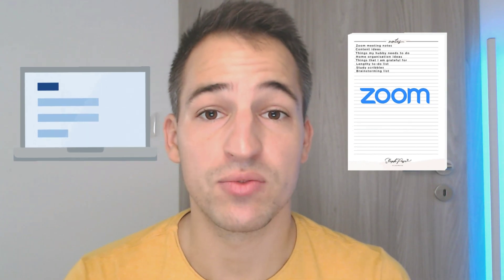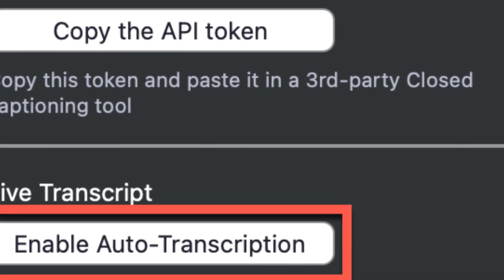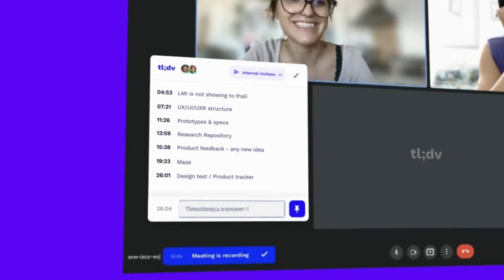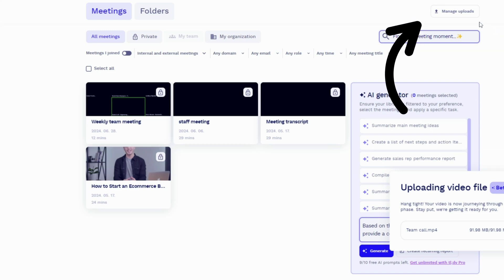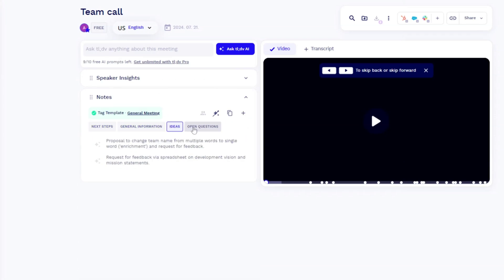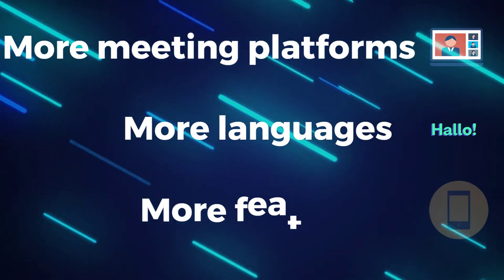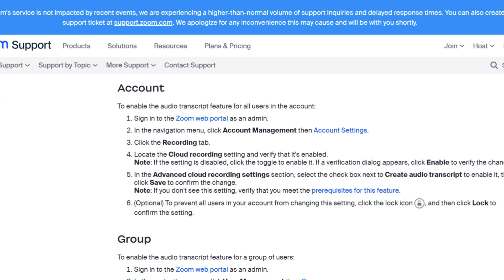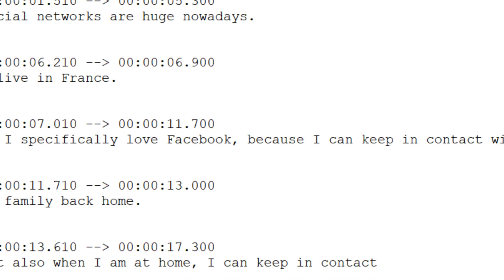How to Transcribe Zoom Meetings for FREE in Minutes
In this video, I will show you how to transcribe Zoom meetings and calls for free. Whether you have a paid Zoom license or a free account, I will guide you step-by-step through your options. In addition to utilizing Zoom’s built-in transcription feature, there is a simpler way to transcribe Zoom meetings for free in minutes.

⏰ Timestamps⏰
0:00 Intro
0:17 Options to transcribe Zoom meetings
0:43 The easiest way to transcribe Zoom meetings
1:26 How to transcribe a Zoom meeting with tl;dv?
2:27 Zoom’s built-in transcription vs tl;dv
2:46 How to use Zoom’s built-in transcription?
3:29 Final thoughts